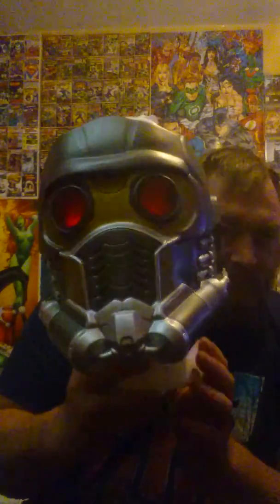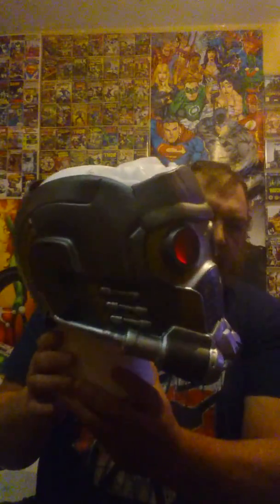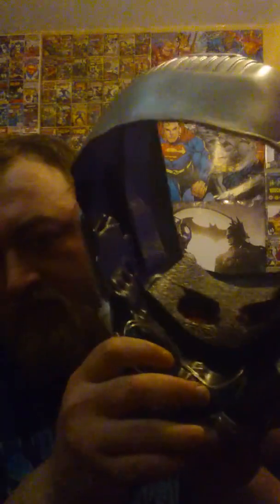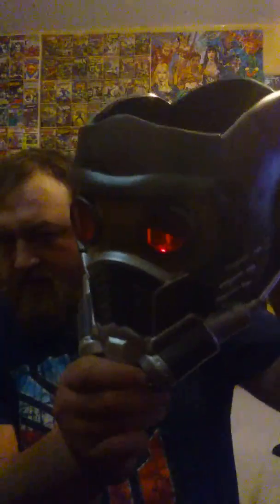Starlord latex mask review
Part 3 of my guardians of the galaxy mask reveal very nice mask indeed and looks awesome a fan favourite